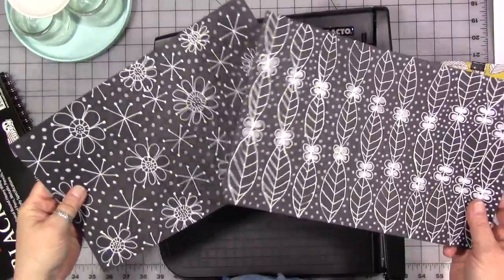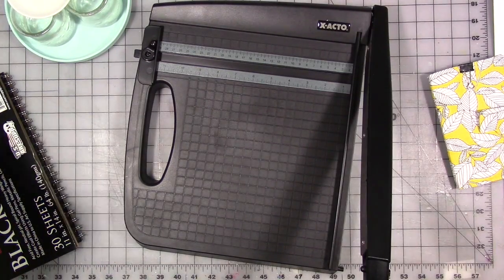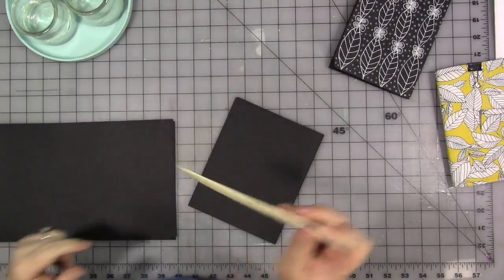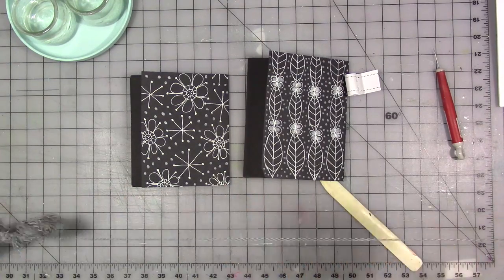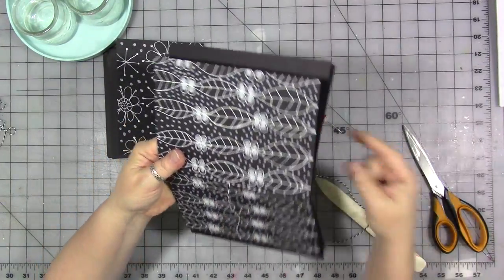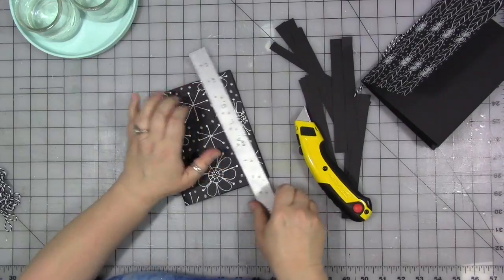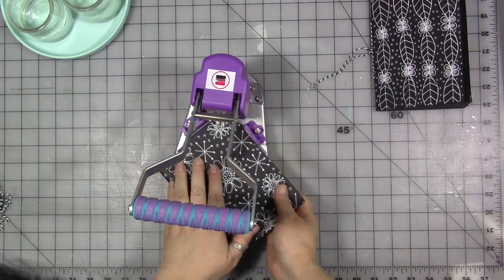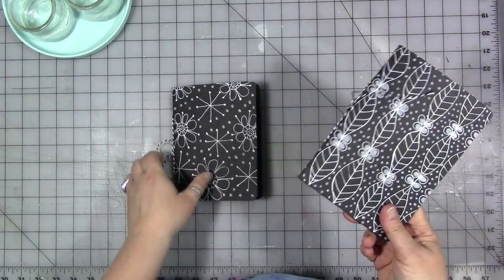All Black Sketchbooks